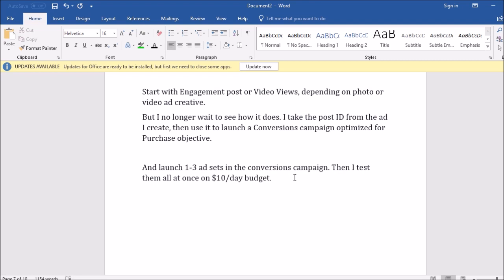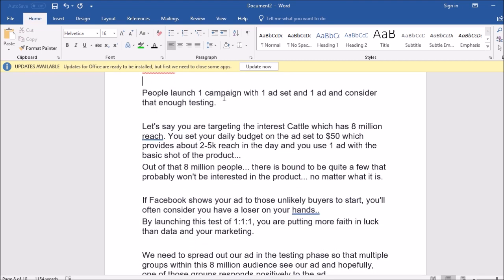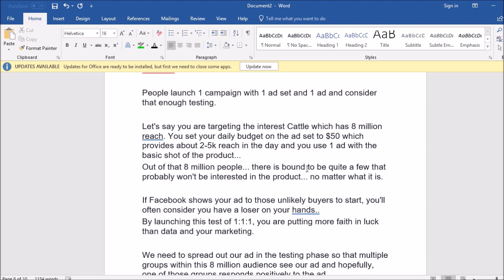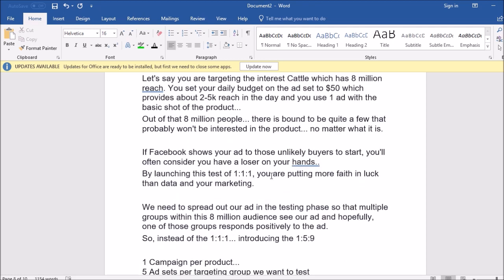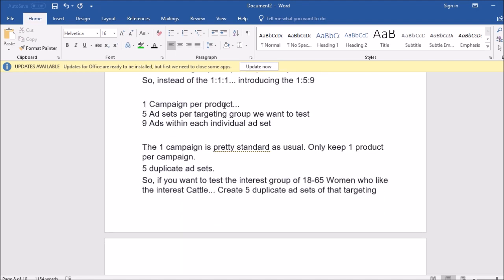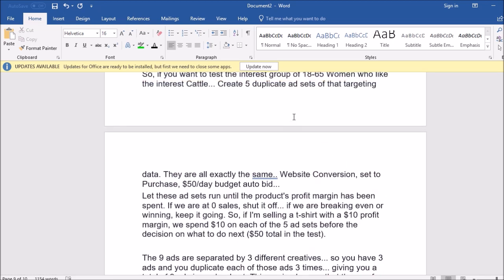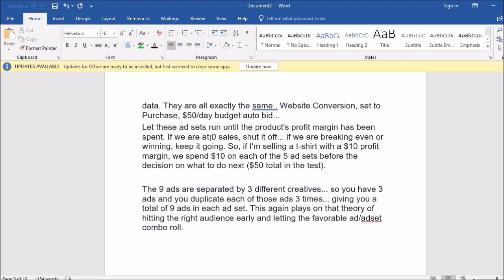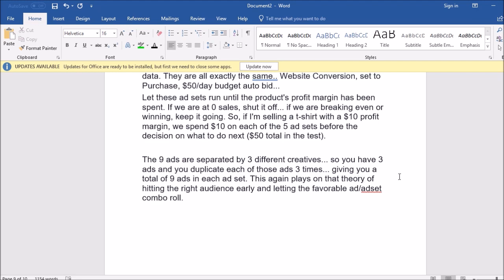FREE DROPSHIPPING COURSE Part 54. More Facebook Ad Techniques